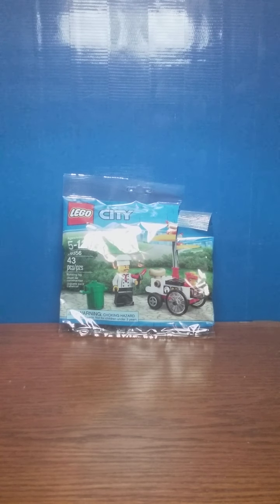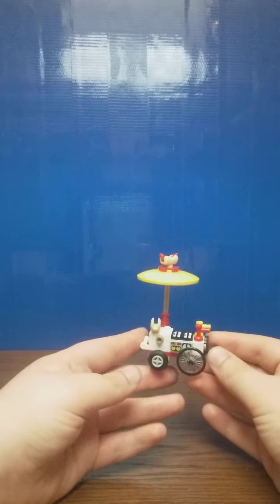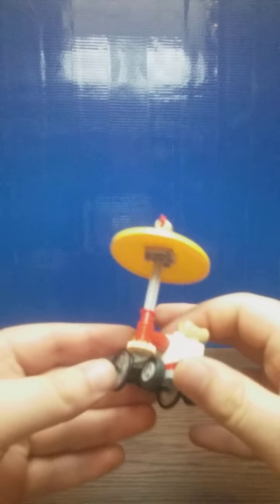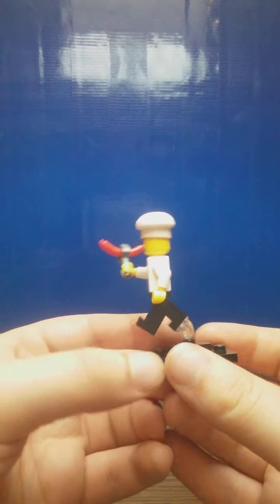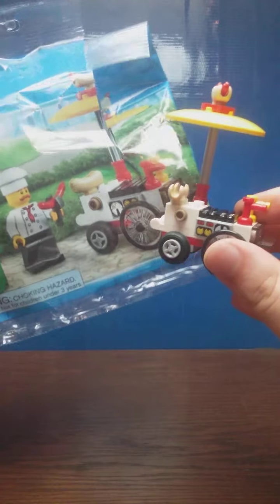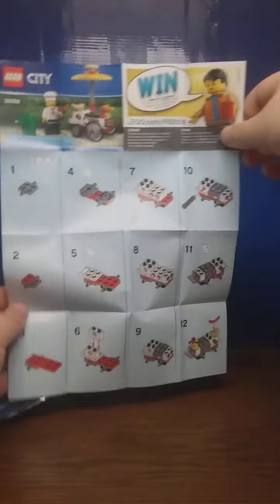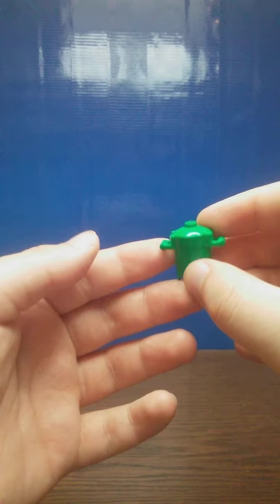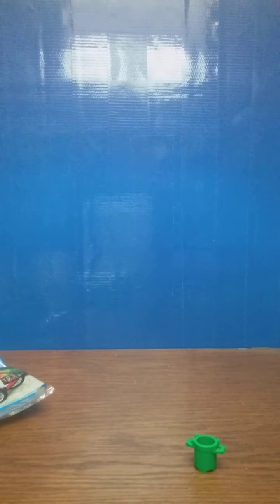Lego city (30356) the hotdog stand polybag review